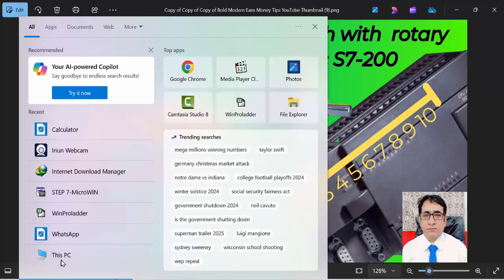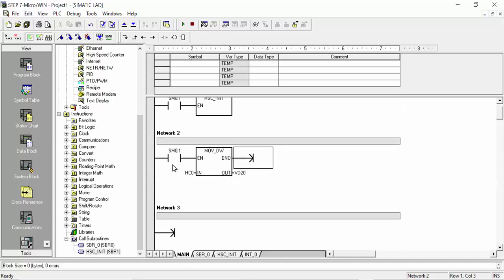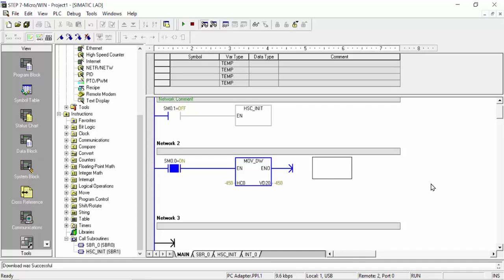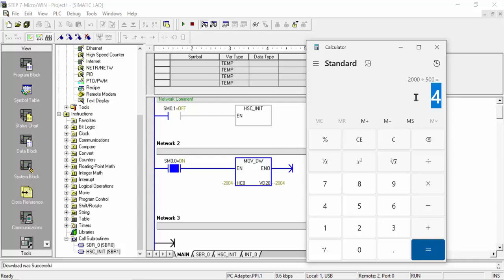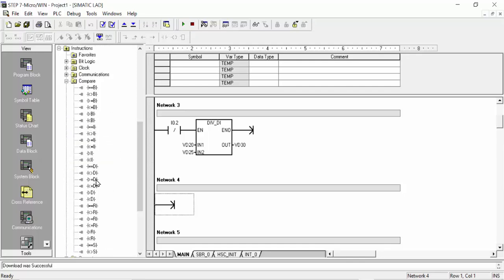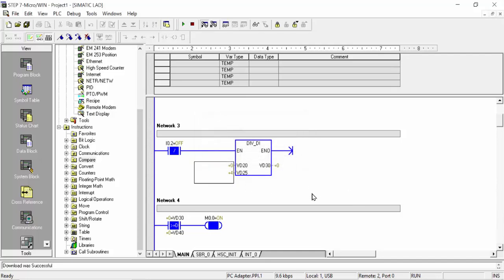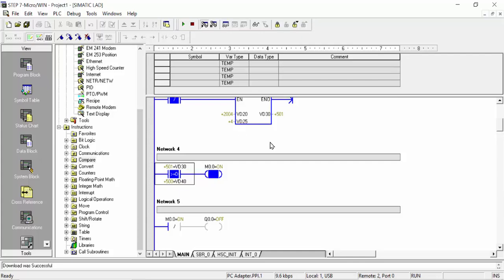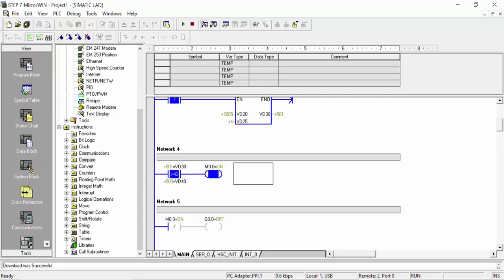Siemens S7-200 PLC: Precise Length Measurement with a Rotary Encoder | HSC Logic Guide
Unlock high-precision length measurement in your automation projects. This comprehensive guide from Parveen Automations demonstrates how to interface a rotary encoder with a Siemens S7-200 PLC to accurately measure length, position, or distance.

In this detailed tutorial, we cover:
✅ Connecting the rotary encoder to the PLC's high-speed inputs.
✅ Configuring the High-Speed Counter (HSC) in Step 7-Micro/WIN software.
✅ Developing the ladder logic to read encoder pulses and convert them into a real-world measurement unit (e.g., millimeters or inches).

This video is perfect for automation engineers, technicians, and students looking to master high-speed applications with the S7-200 platform. Follow our step-by-step process to implement reliable and accurate measurement systems in your industrial machinery.

This video is for educational demonstration only. Working with PLCs and industrial machinery involves live electrical currents and significant mechanical hazards. All work on control panels and machinery should be performed by qualified personnel following local safety standards and proper lockout/tagout (LOTO) procedures. Parveen Automations assumes no liability for any damages or injuries.

The use of this material is for educational and commentary purposes related to the specific topic of Siemens S7-200 PLC programming for rotary encoder length measurement. Our intent is to educate and illustrate the concepts being discussed.